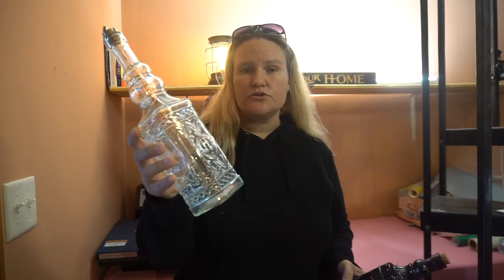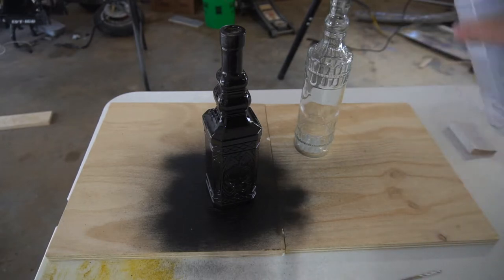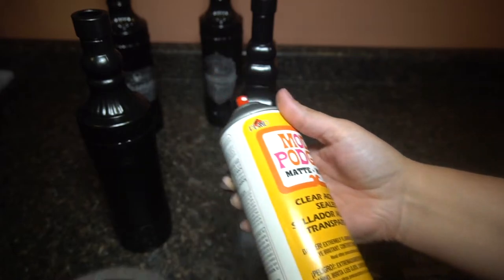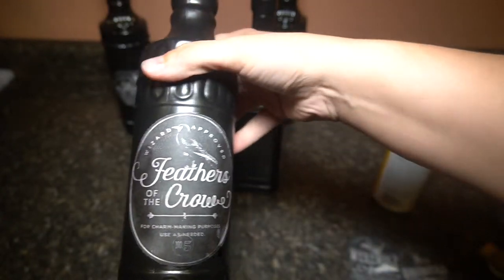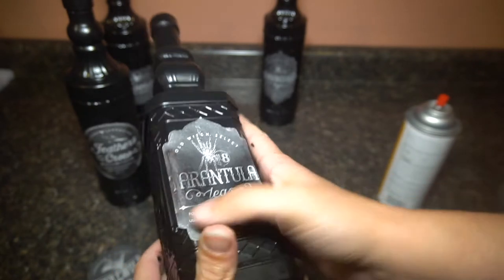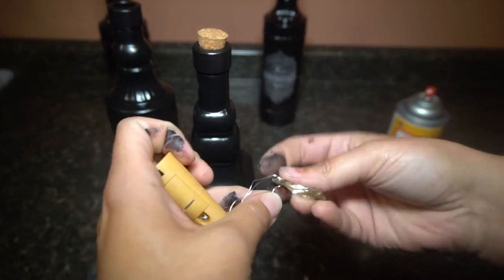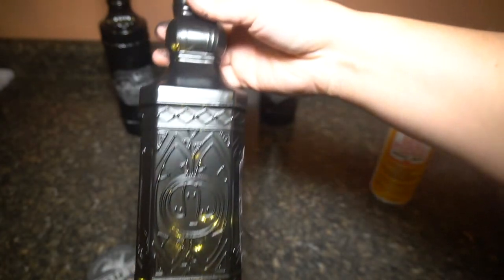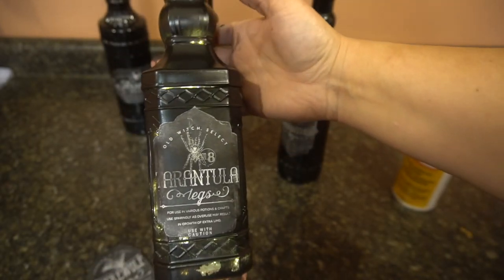Halloween DIY Potion Bottles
In this tutorial I will show you a quick way to make Halloween DIY Potion Bottles using dollar store bottles and printable cutouts.  It’s been fun to work on all the new fall and Halloween decorations I am displaying in my home this Fall season.  I loved making these DIY Halloween Potion Bottles they were quick and easy.

Mod Podge 1470 Clear Acrylic Sealer, 12 oz, Gloss

Rust-Oleum 249127 Painter's Touch Multi Purpose Spray Paint, 12-Ounce, Flat Black

Some of the supplies I used you can purchase on Amazon:

OUR EQUIPMENT:

Sony A6300 Mirrorless Camera:

Telephoto Lens:

57” Aluminum Tripod with 360° Panorama Ball head

Memory Card: 32 GB High Speed SDHC: